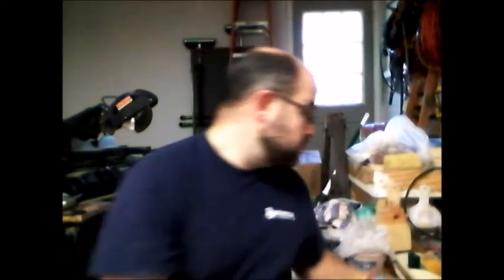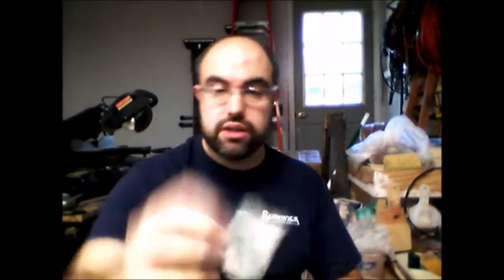using a scrub pad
Advice on pottery, today's tip is about how to clean up your trimming.

For more tips go to my website sparanoarts.com